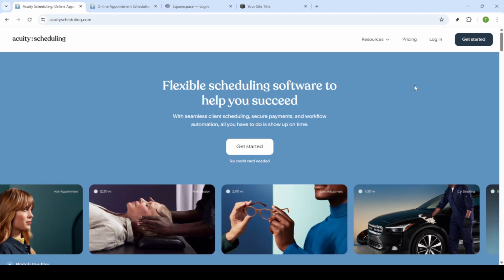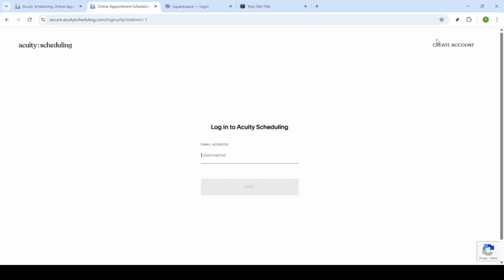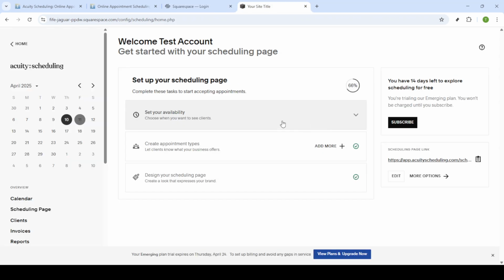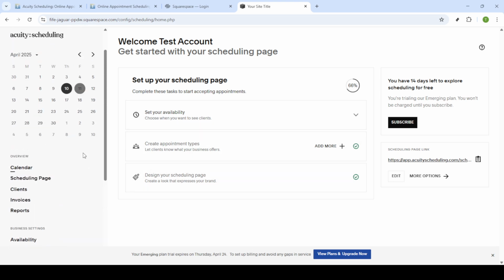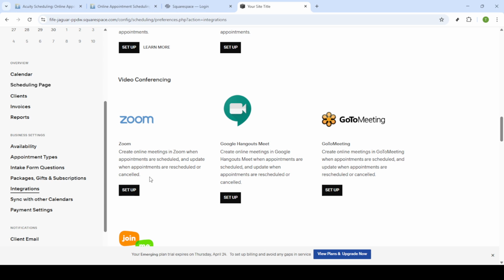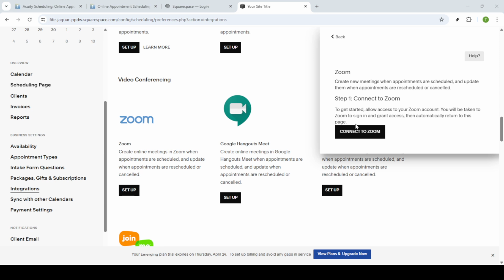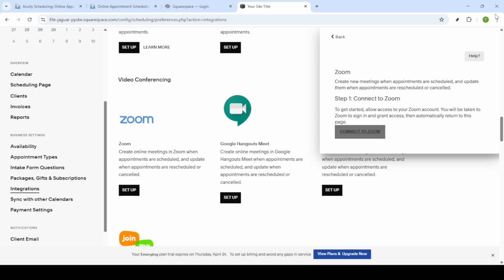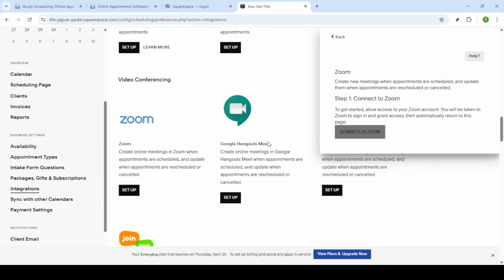How to Integrate Zoom of Acuity Scheduling [2025 Full Guide]